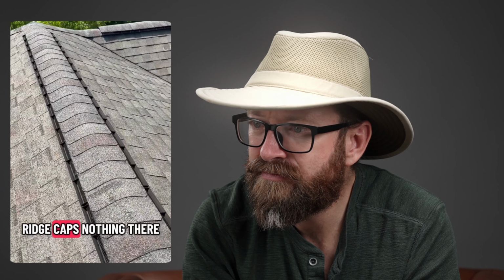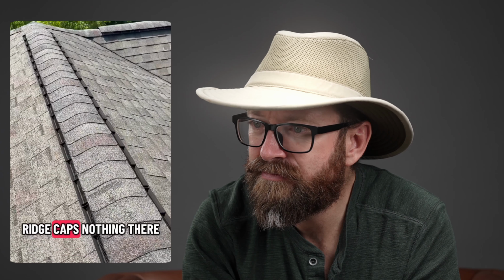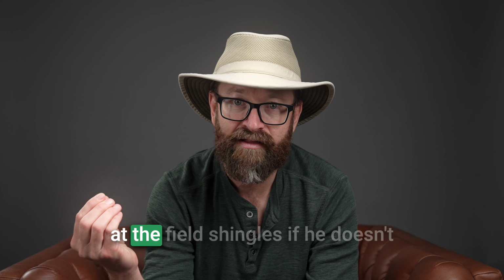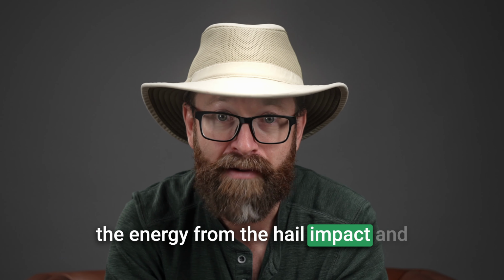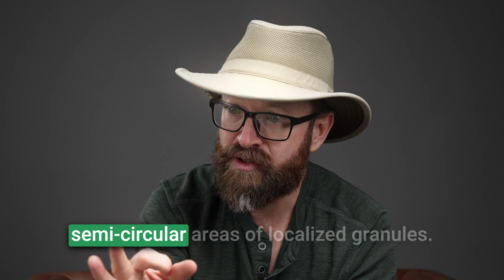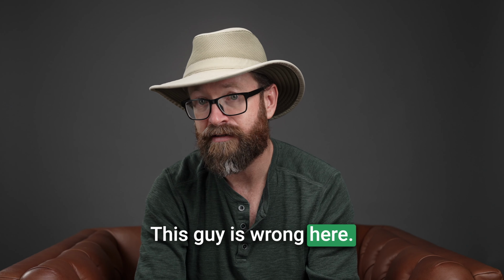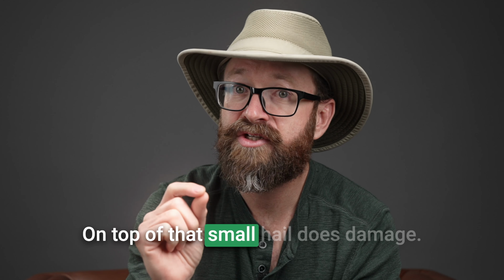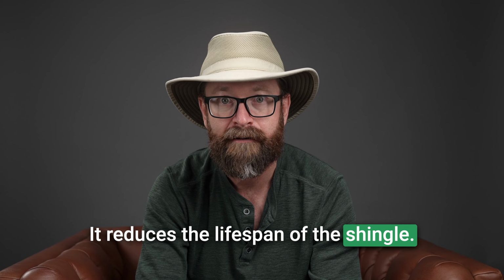Hail Damage Misconceptions | Small Hail Can Still Cause Real Damage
Just because your region “doesn’t get big hail” doesn’t mean you can dismiss hail damage claims.

In this video, Mathew Mulholland from Building Experts Institute calls out a common adjuster mistake: assuming hail size determines coverage.

What you’ll learn:
 • Why small hail (¾”) can cause functional damage — proven by BEI’s peer-reviewed research
 • How ridge vents can hide visible damage due to energy absorption
 • Why cosmetic hail damage is still often covered under most policies
 • How assumptions like “this area doesn’t get big hail” can hurt policyholders

If you’re an adjuster, contractor, or appraiser, this is a must-watch before your next inspection.